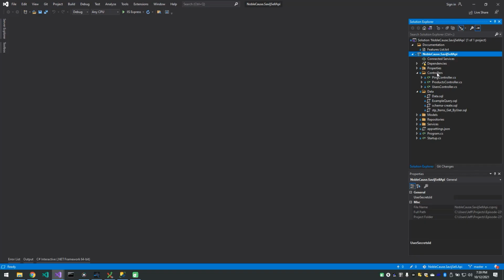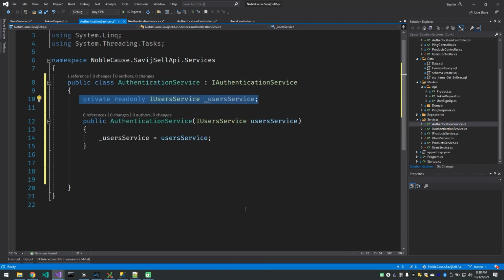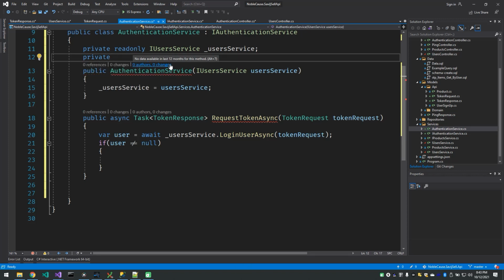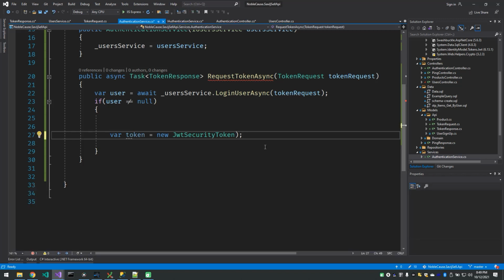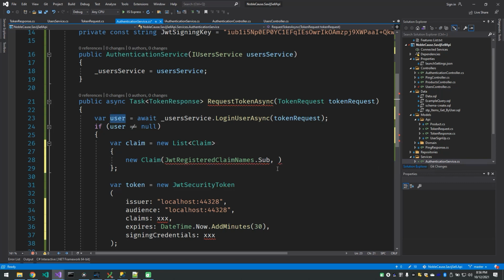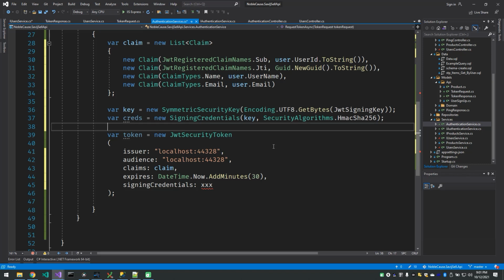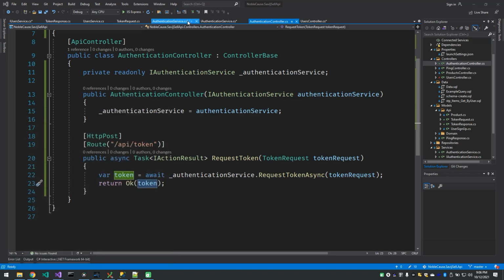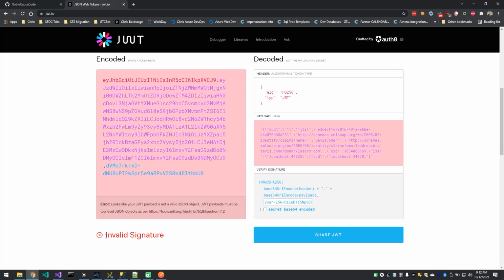Asp Net Core Tutorial | JWT Auth Series| MVC - Create JWT Token | C# | MVC- ep22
This is an Asp Net Core Tutorial. This part of the tutorial is focusing on JWT Authentication. It covers Sign Up, Adding Users and creating JWT tokens. In this episode I will teach you how to create a JWT Token. We'll talk about what's in a token and why we use them.

This tutorial will take you step by step. Asp Net Core is the basis for this series. I'll take you from nothing to an MVC application. We'll develop a WebApi in C# and use html, css, bootstrap and more to create a real-world application.